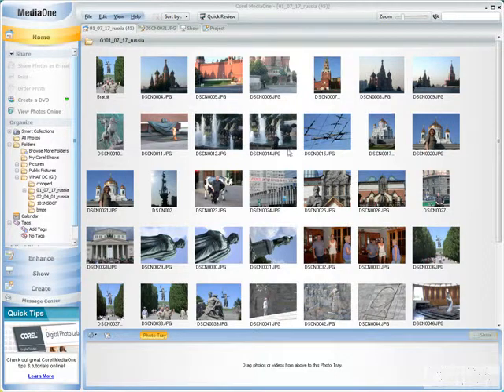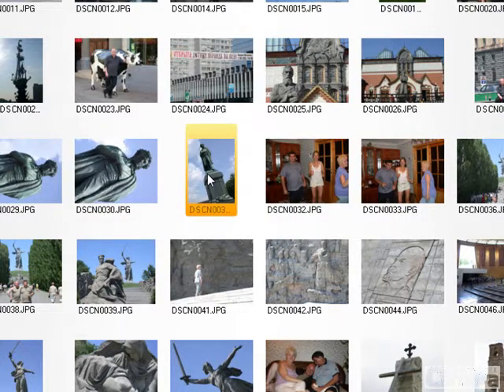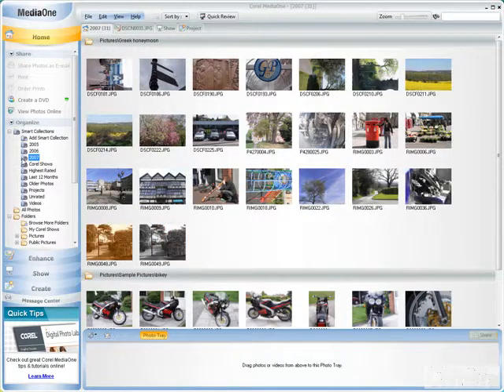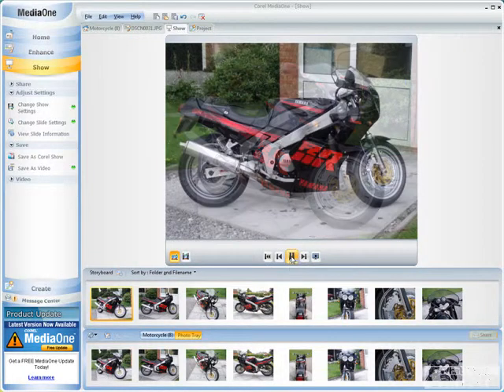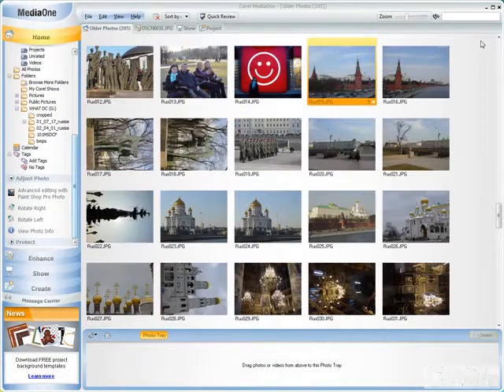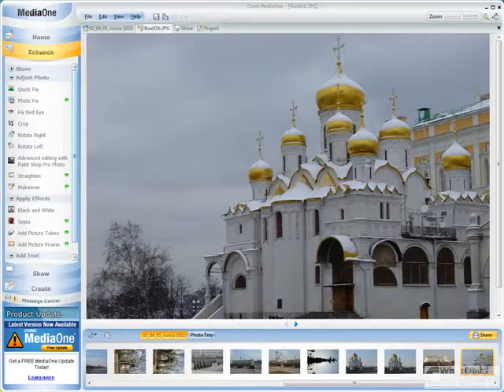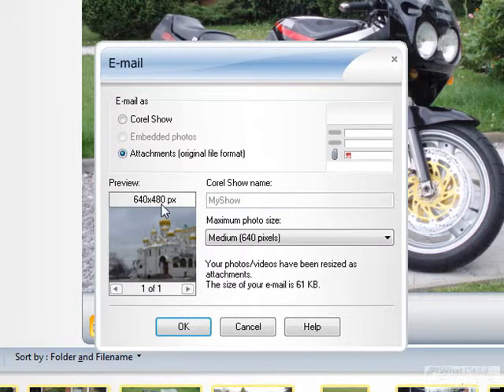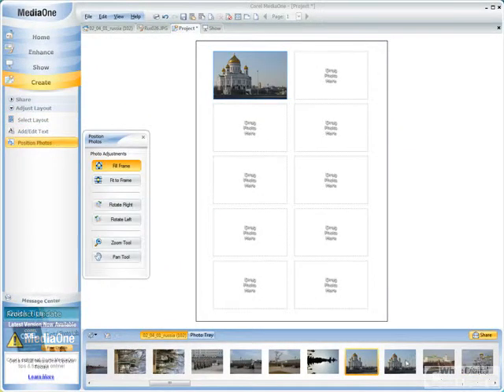Corel MediaOne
demo